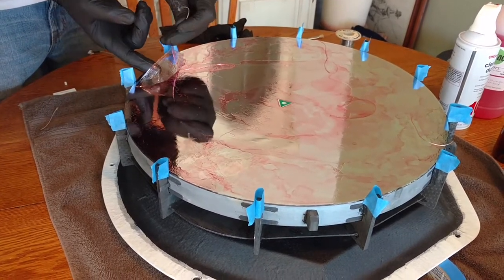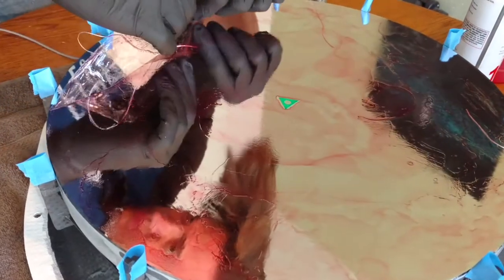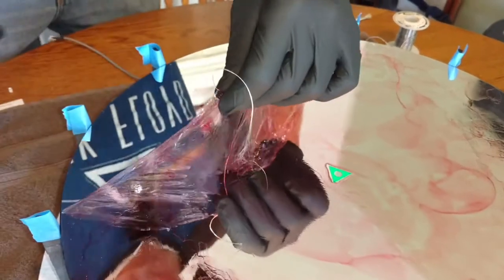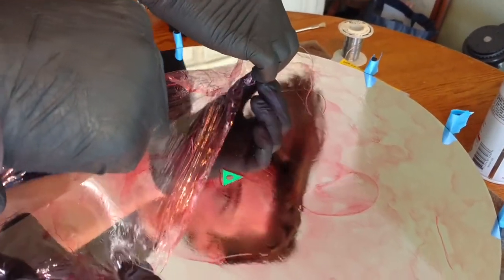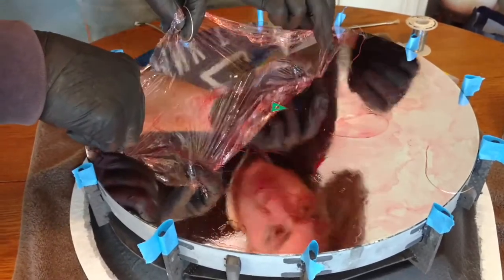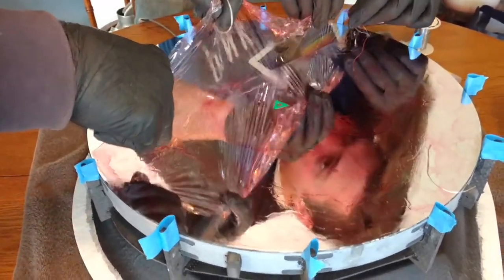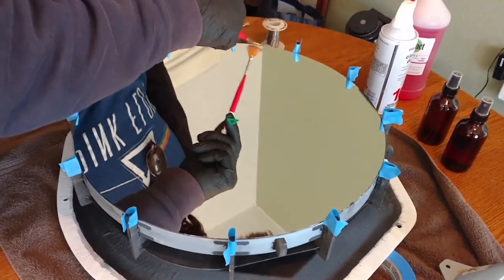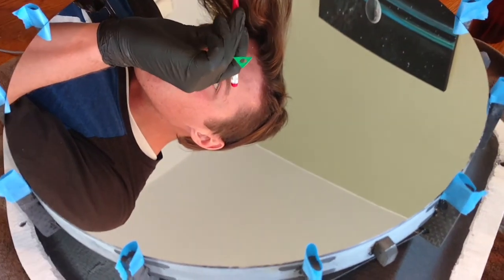ATEO-1 16" f/3.7 Primary Mirror Cleaning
The staff of SkyPi Online Observatories, the Astronomical Telescope for Educational Outreach (ATEO) remote hosts, successfully clean its 16" primary mirror using a polymer "peel off" solution. Video by John Evelan, SkyPi Online Observatories.